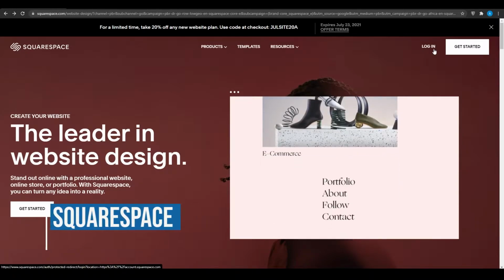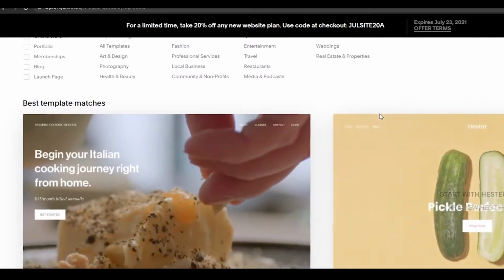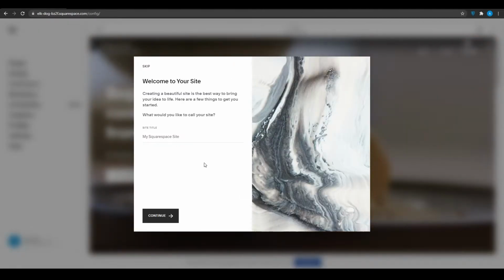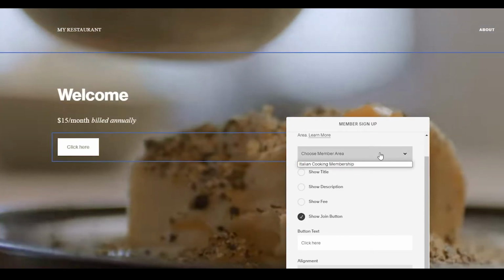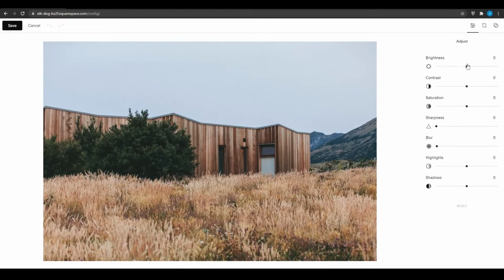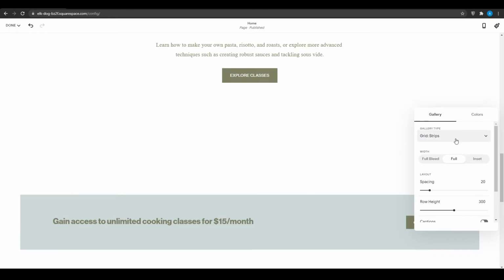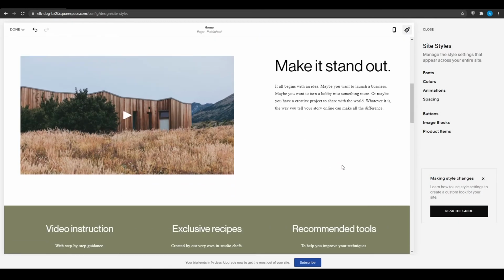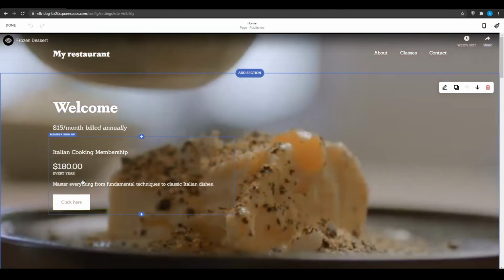How to Use Squarespace for Beginners | How to Make a Website with NO EXPERIENCE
In this video I'll show you how you can get started with SquareSpace designing your First Website in minutes.